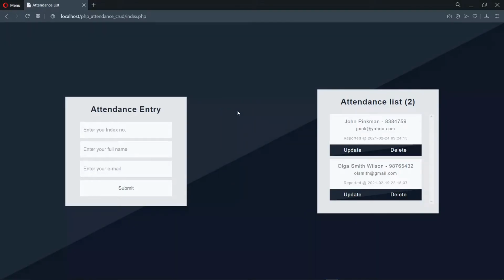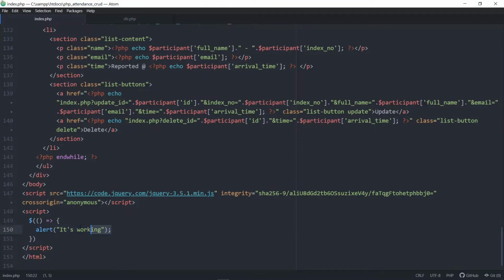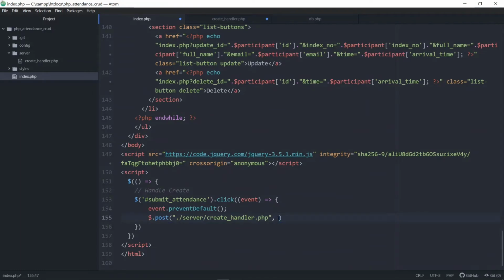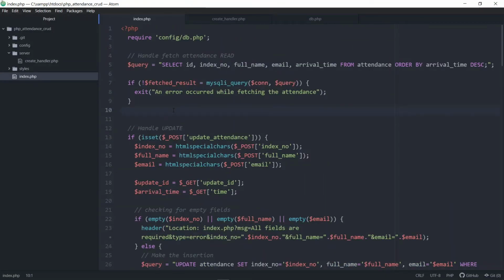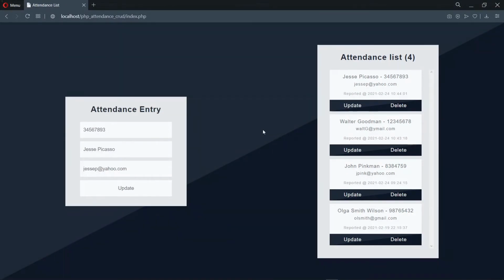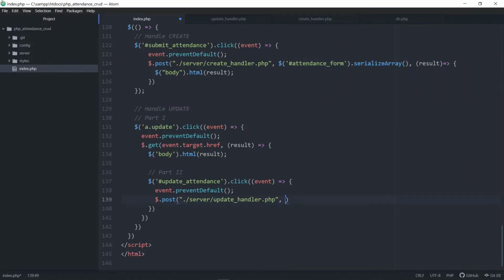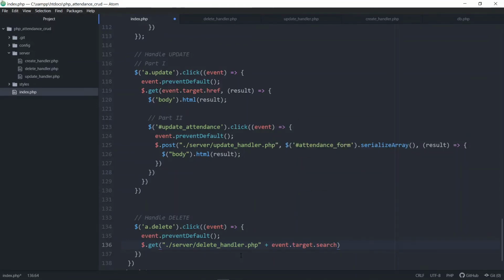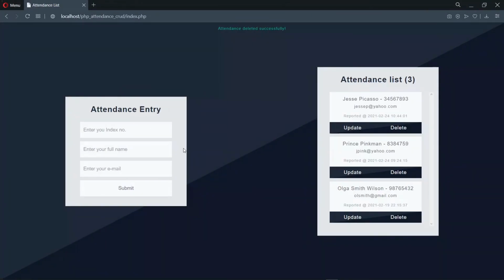How to make PHP JQuery AJAX server requests | PHP Attendance CRUD #6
In this video, we look at how to make server requests in our PHP application using jQuery AJAX. Part 6.

NOTES

🔵This enables us to make requests to the server and update our UI without refreshing the current page.

🔵This is the sixth part of our PHP & MySQL Attendance List CRUD Project series.

VIDEO RESOURCES

LET’S WORK

TOOLS USED